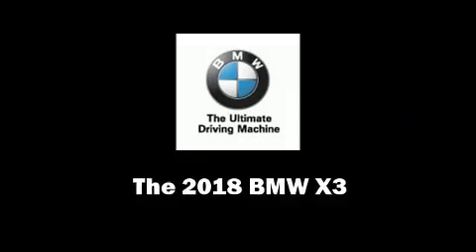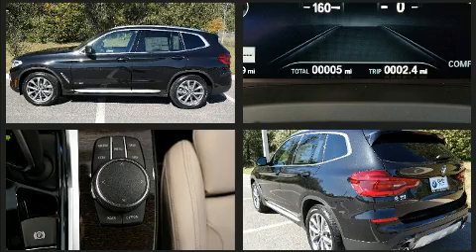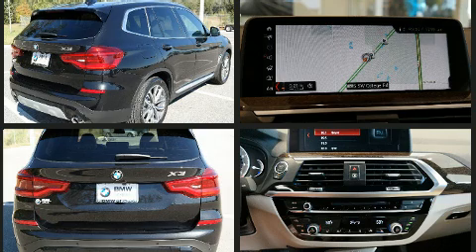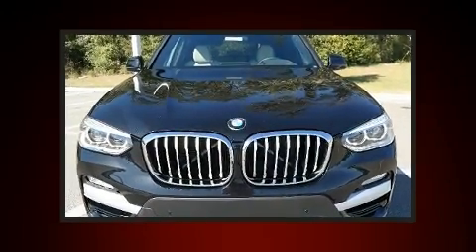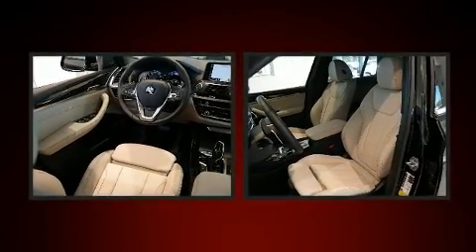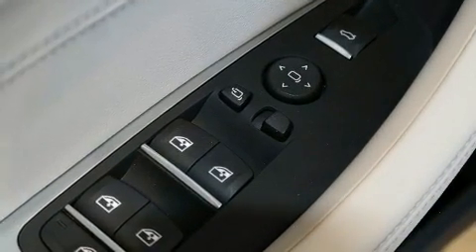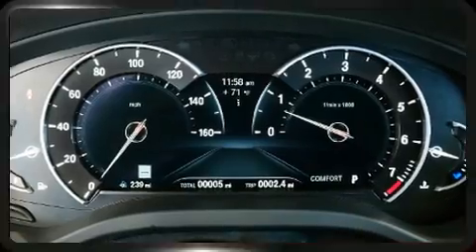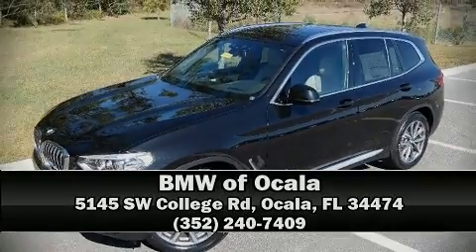2018 BMW X3 xDrive30i in Ocala, FL 34474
Outstanding design defines the 2018 BMW X3. It features all-wheel drive versatility, an automatic transmission, and a 2 liter 4 cylinder engine. The engine breathes better thanks to a turbocharger, improving both performance and economy. Top features include power windows, a tachometer, a power seat, automatic dimming door mirrors, heated door mirrors, a power rear cargo door, a roof rack, and seat memory. BMW ensures the safety and security of its passengers with equipment such as: dual front impact airbags with occupant sensing airbag, head curtain airbags, traction control, brake assist, anti-whiplash front head restraints, a panic alarm, an emergency communication system, and 4 wheel disc brakes with ABS. Electronic stability control ensures solid grip atop the road surface, no matter how challenging the driving conditions. Our sales reps are extremely helpful & knowledgeable. We'd be happy to answer any questions that you may have. Come on in and take a test drive!